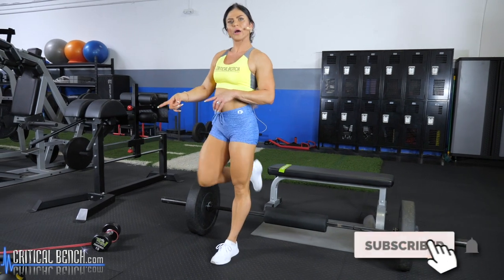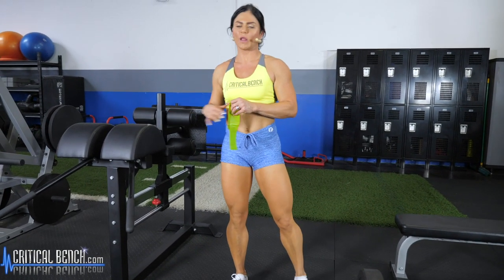Stay Lean & Build Your Lower Body with WBFF Fitness Pro Vania Bradway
How to Wake Up Your Butt - Self Assessment - FREE VIDEO

Friends don't let friends skip leg day. Give this lower body workout a whirl and pray you can walk the next day. Seriously you won't regret giving this workout a try! Perform the first exercise for 12-15 reps, then a 10 second rest, then repeat the first exercise 12-15 reps a second time, then a 10 second rest, then perform a third time.

Rest 30 seconds before moving on to the next exercise on the list using the same pattern above.
When you have completed all of the exercises using this pattern you have completed the workout for the day. Yay!!!

Workout:
Banded Squats
Sumo KB Deadlifts
Barbell Hip Thrusts
DB Banded Deadlifts
Hamstring/ Glute Machine

HERE ARE A FEW MORE HELPFUL VIDEOS ON HOW TO TRAIN YOUR LOWER BODY:

Hope you absolutely LOVED that leg day workout with coach Vania. Please come back soon and do this workout again and again. Please do us the honor of SHARING this leg day workout routine with  friends and family. We appreciate you supporting our channel. Merry Liftmas!!